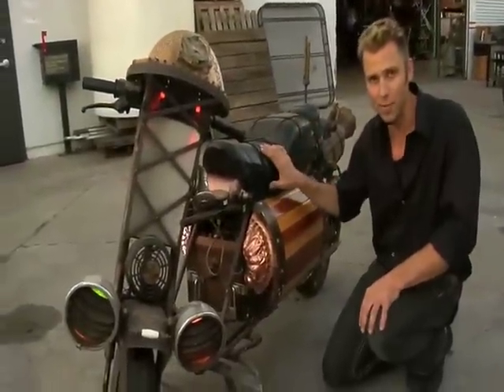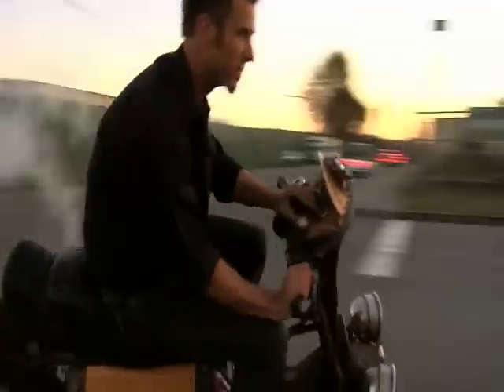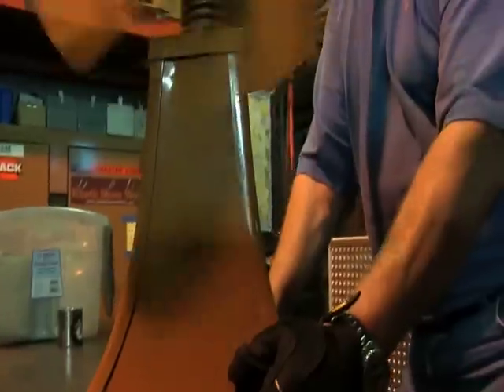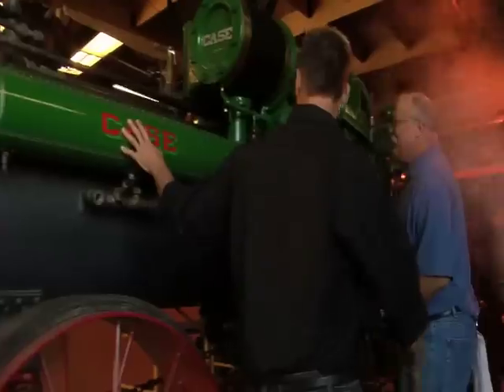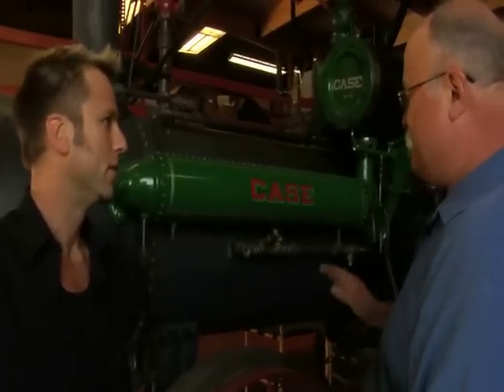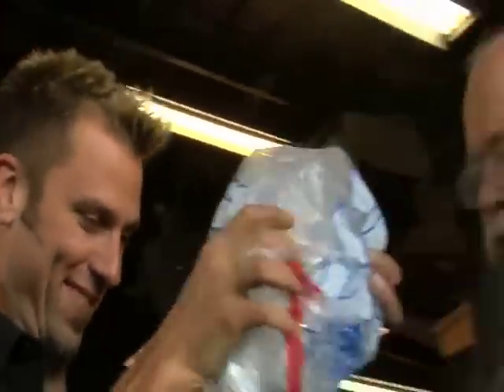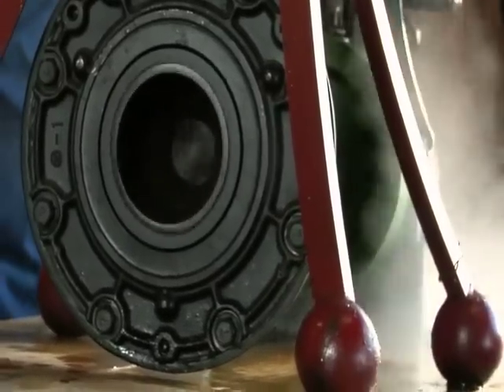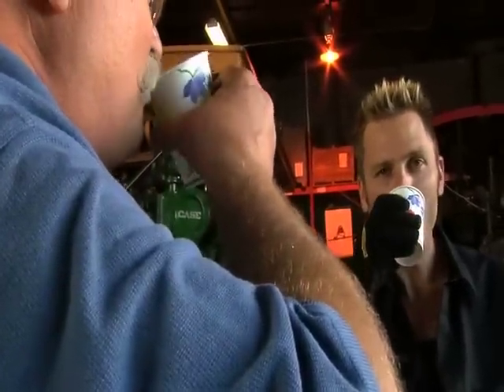Tom Sepe - Demo Reel for Wild Minds TV Show Pitch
Tom Sepe interviews a real steam wizard and shows off his steam-electric hybrid motorcycle is this demo-reel shot by Adventure Pictures.

This was produced in 2010 as a pitch for a potential TV show